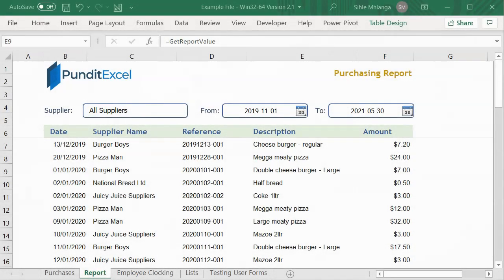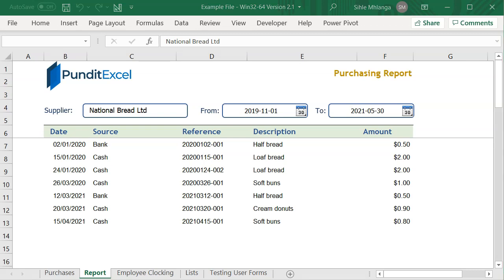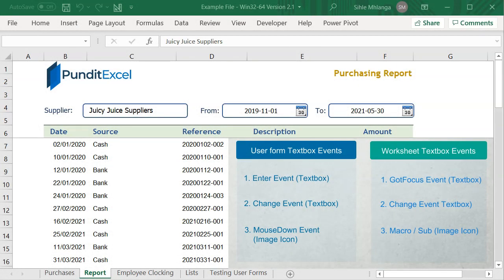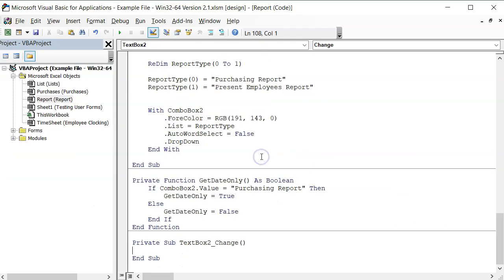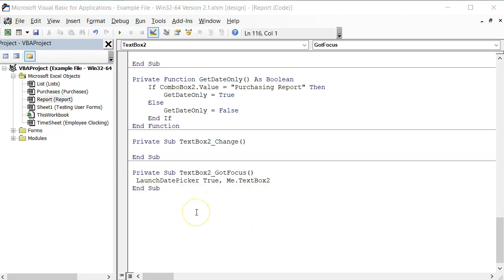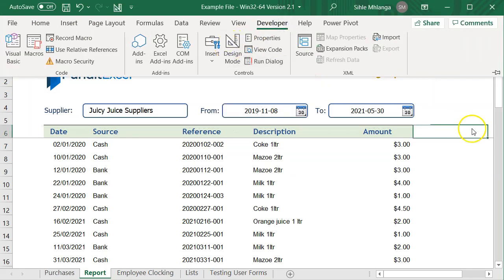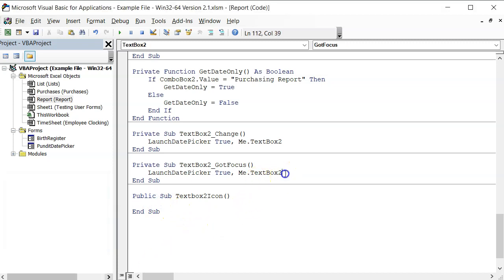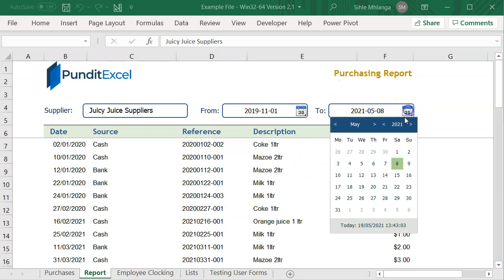Binding the Date Picker to a Worksheet Textbox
Professional Date & Time Picker for Microsoft Excel (Download Only)

The Date Picker allows you to view a calendar and then select the correct date, without having to worry about formatting a date correctly.
This video is a tutorial on inserting a Date and Time Control into MS Excel.
Date Picker for Excel inserts a pop-up calendar into Microsoft Excel. It works like a drop-down calendar, offering a handy date selector. The picker button is activated automatically when you click a cell that is formatted as date, contains a date value or underneath the text "Date".
It is a smart and a professional date picker.